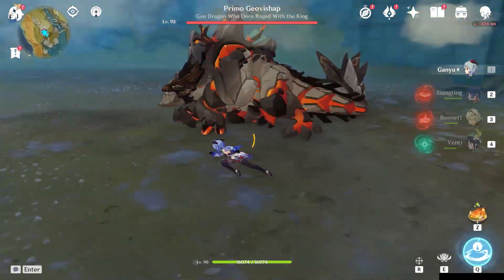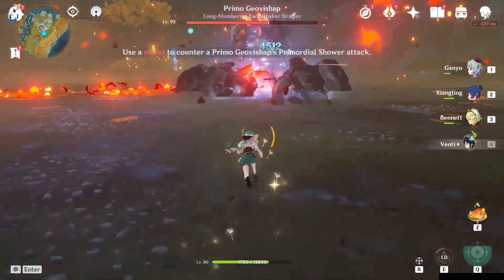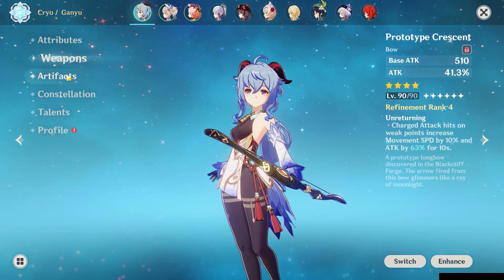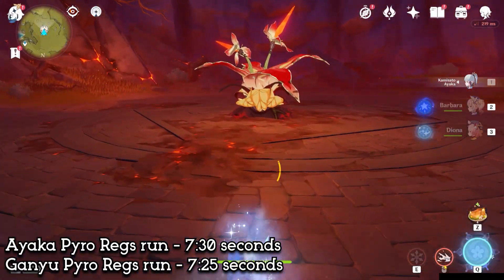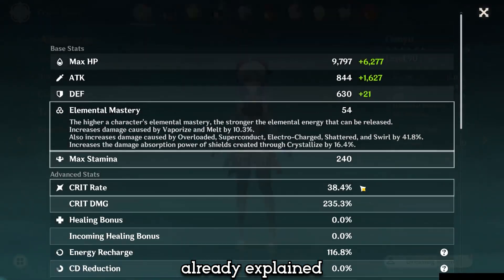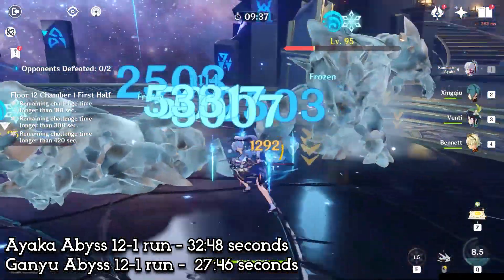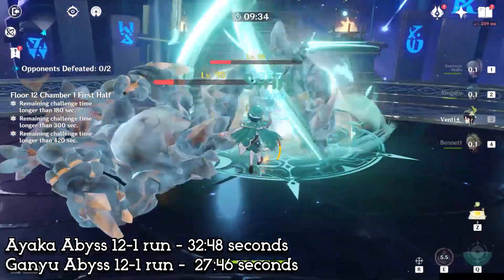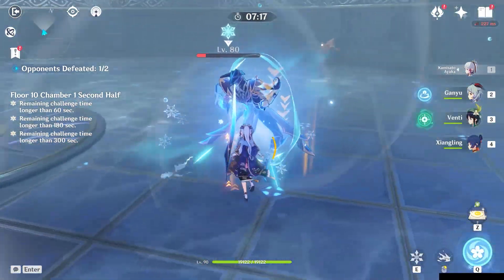Ayaka vs Ganyu (Who is the better character?) | Genshin Impact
Greetings, everyone!
In this video, we will be comparing Ayaka with Ganyu and see how good each of these characters are and what are they good on. The comparison is not 100% fair as there are some specific disadvantage/advantages these characters have, just remember that we are just sharing OUR opinion. Anyways, I hope you enjoy ^^

- Support us from Discord! -

Timestamps :
0:00 Intro
1:22 Yanguu's voice disclaimer
2:08 Ganyu vs Ayaka setup intro
2:57 Builds and Setups
5:44 The Procedures
6:31 The Runs (Pyro regisvine)
7:20 Pyro Regisvine results
7:45 Primo Geovishap
9:02 Primo Geovishap results
10:58 Abyss 12-1
11:37 Abyss 12-1 results
12:50 Shield Breaking
13:53 Shield Breaking results
14:43 Conclusion (in-depth)
20:31 Outro

+ Credits +
Song :
- [Blue Archive] Theme 47_Mitsukiyo 20 - Coffee Cats

- Genshin Impact - Inazuma Battle Theme 1

Art :
- Genshin Impact official art